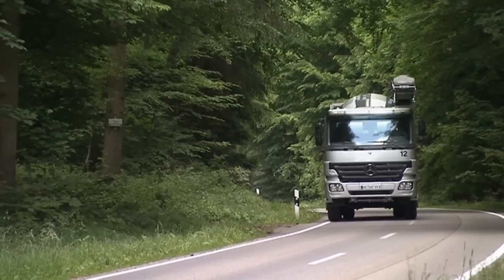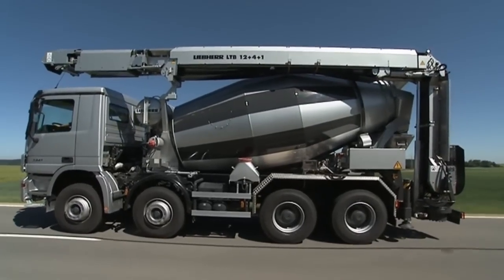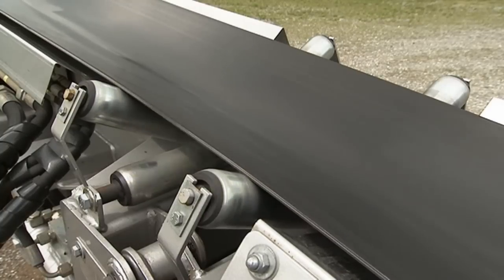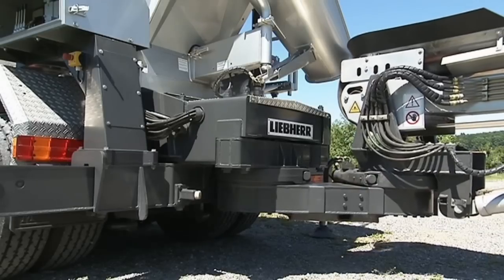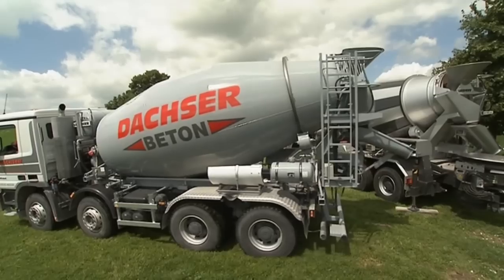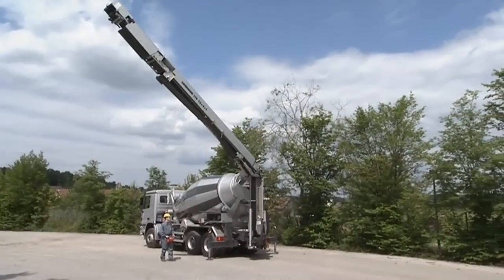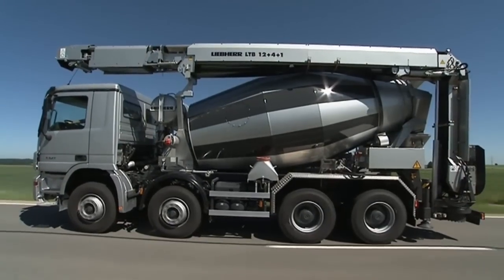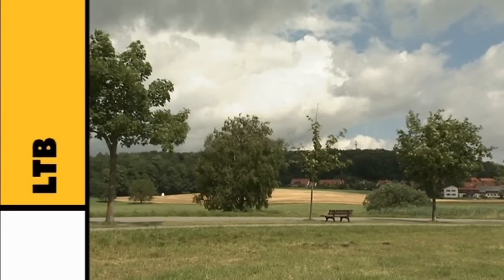Liebherr Conveyors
The Liebherr "LTB" conveyor belt for truck mixer is the most cost-effective solution for transporting materials such as concrete, sand, crushed stones or pebbles from the truck mixer into the building site.